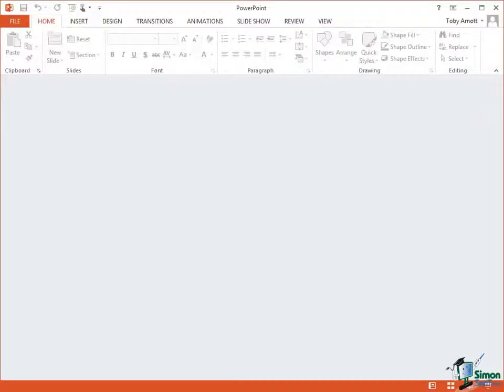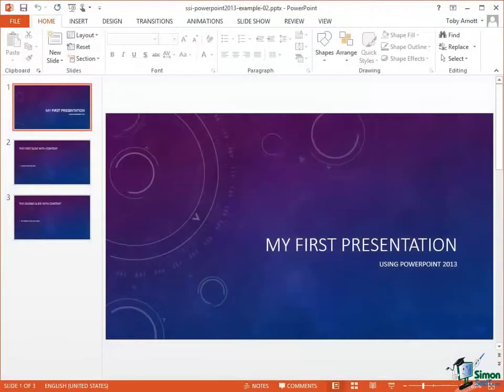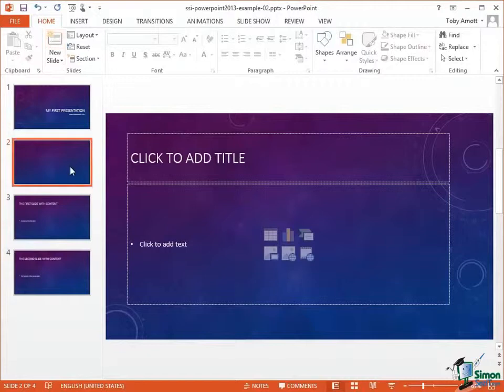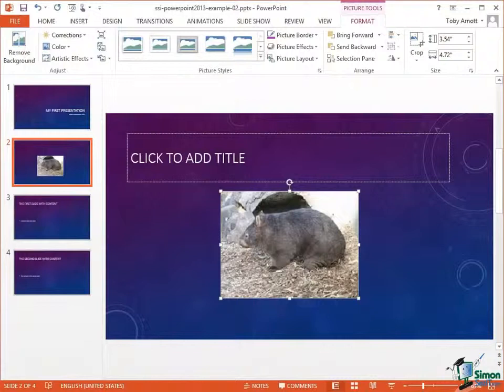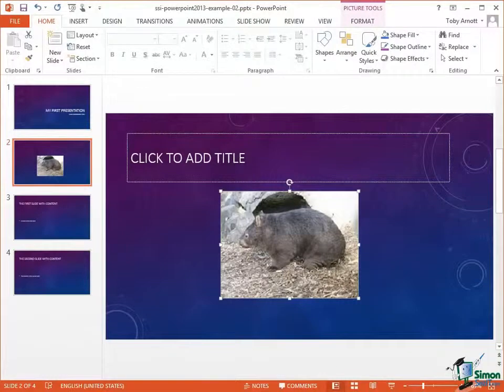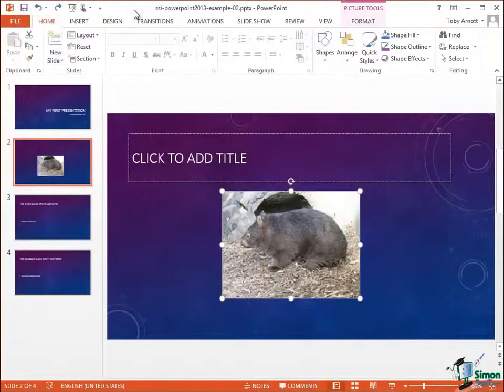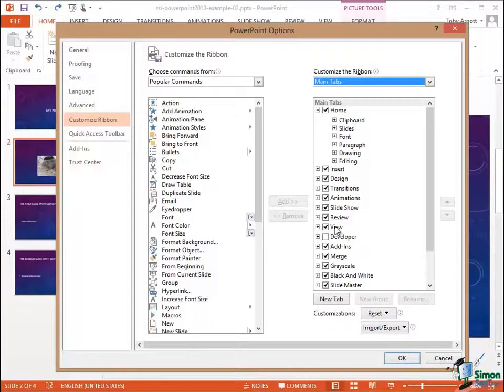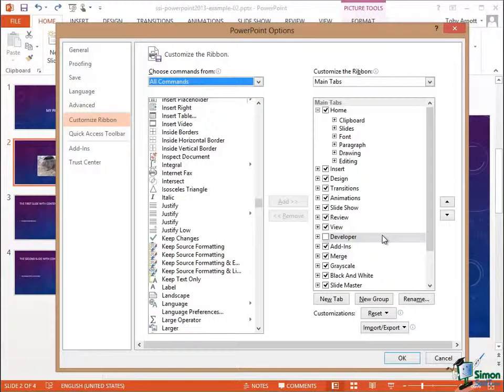Microsoft PowerPoint 2013 Training The Ribbon